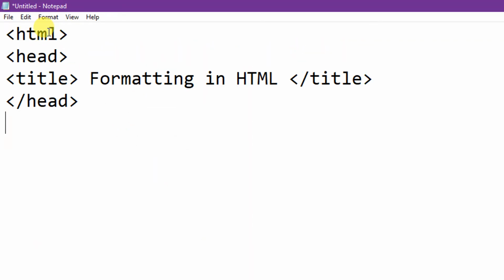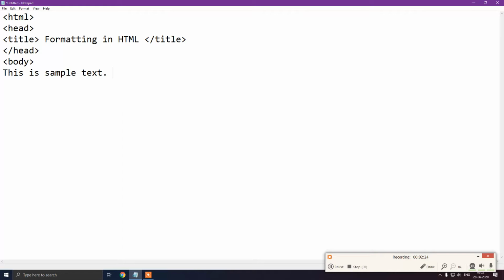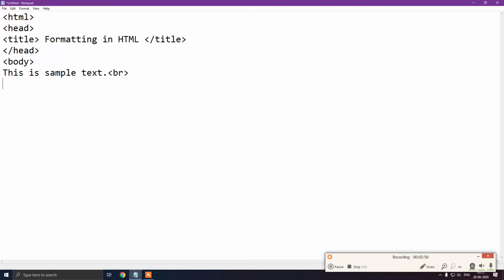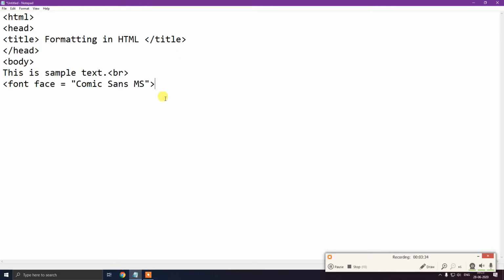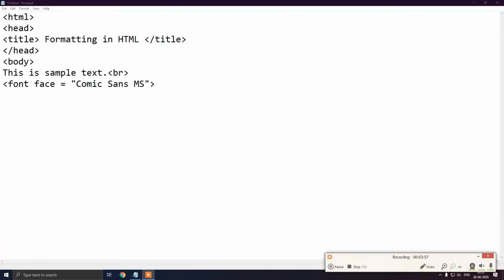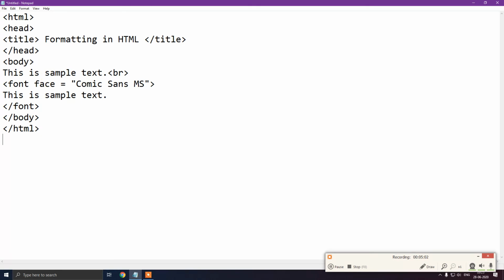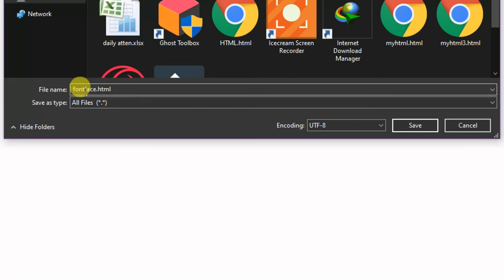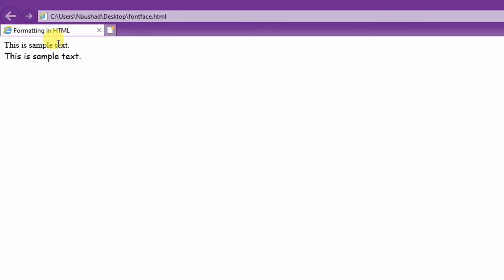HTML FORMATTING TEXT (CHANGING FONT)